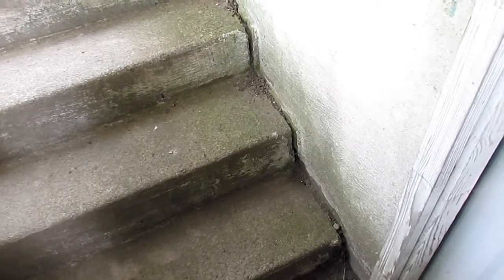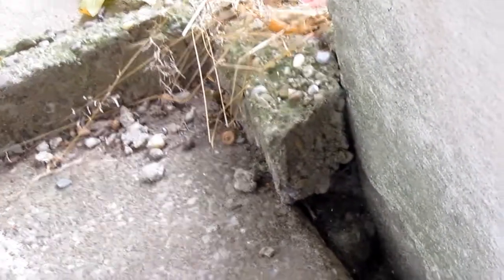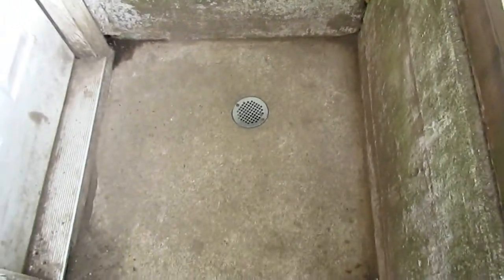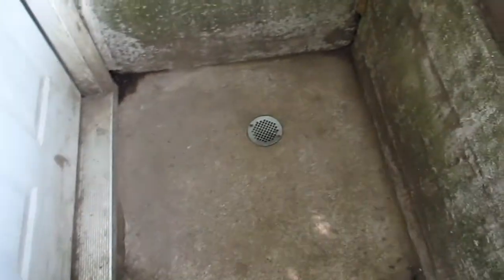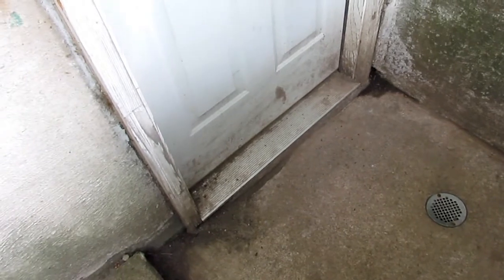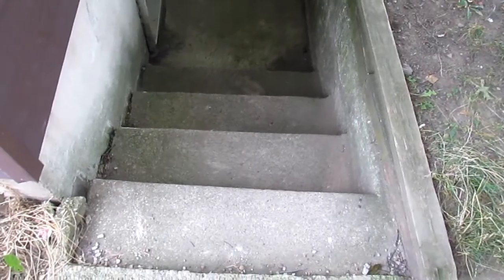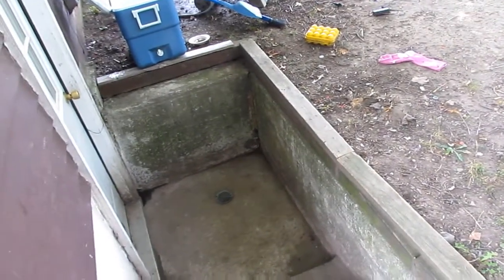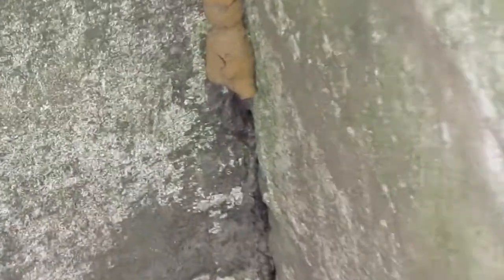Split Foyer Home Pour Design For Draining,Drainage System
Split Foyer Home Has A Bad Design For Draining Water     drainage system